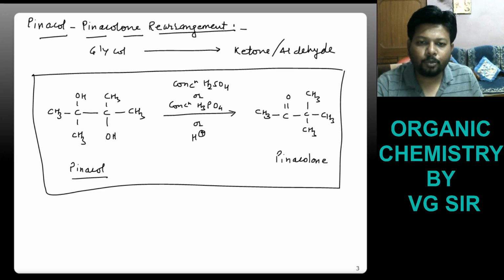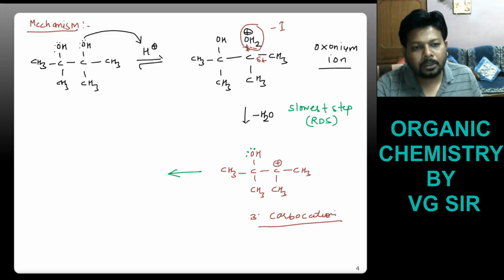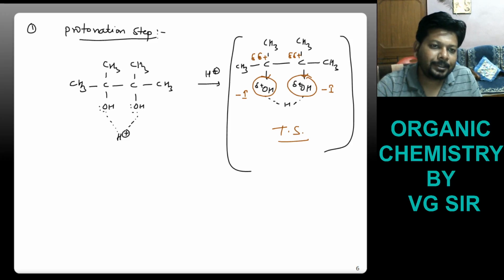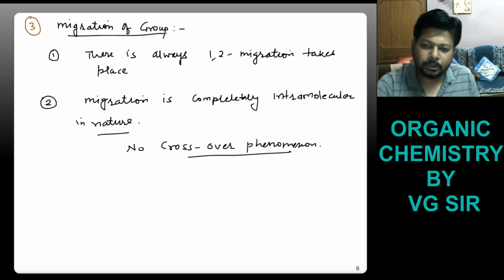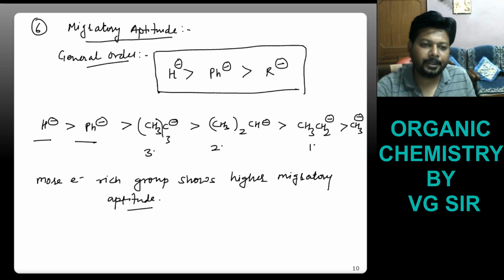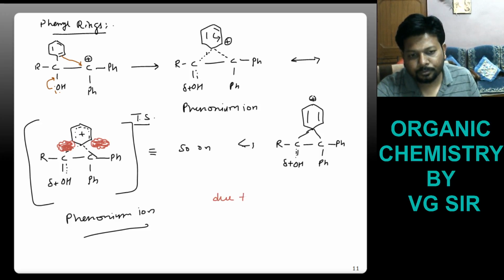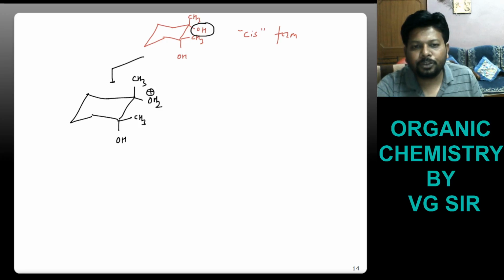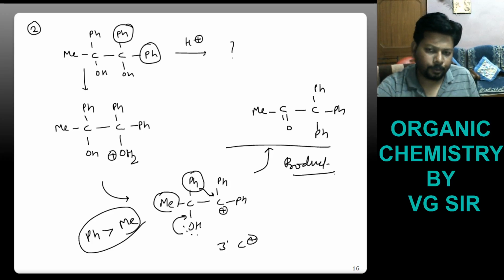Pinacol-Pinacolone Rearrangement Part-1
glycol to ketone conversion with change in carbon skeleton